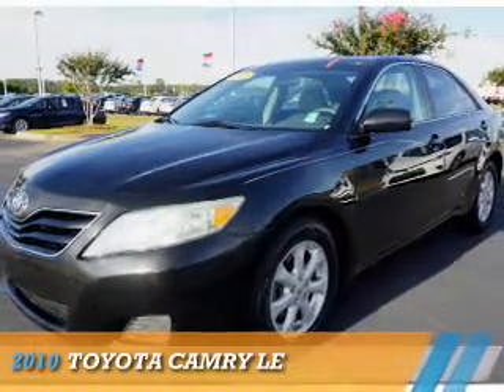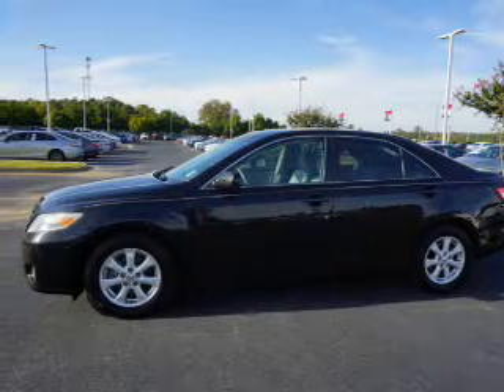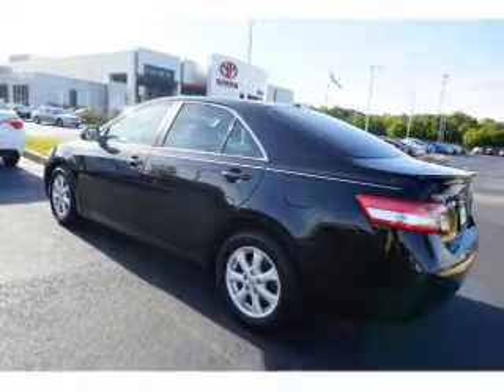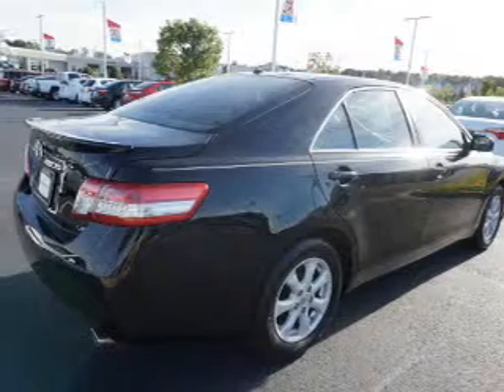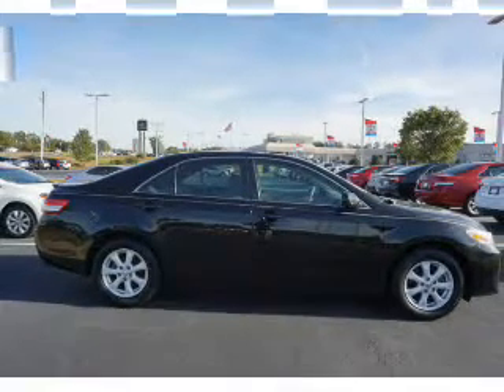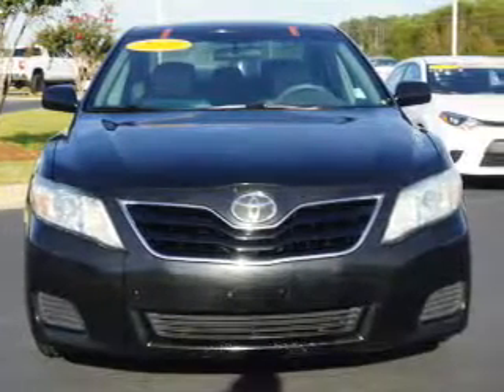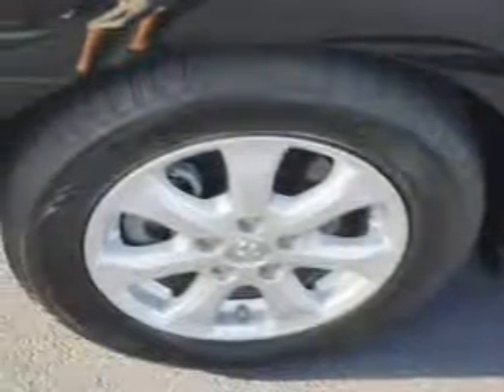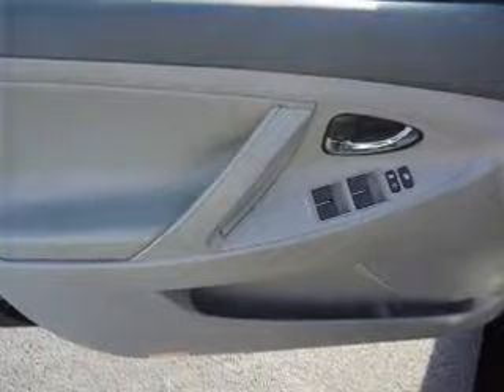2010 Toyota Camry P573030A - Macon GA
Year: 2010
Make: Toyota
Model: Camry
Trim: LE
Engine: 2.5 liter 4 Cylindercylinder FWD
Transmission: Not Specified
Color: Black
Mileage: 121943
Address:
4580 Riverside Drive
Macon, GA 31210
VIN:4T1BF3EK9AU078382